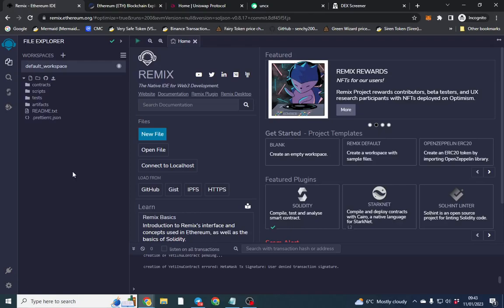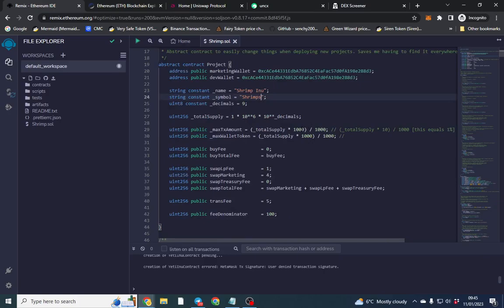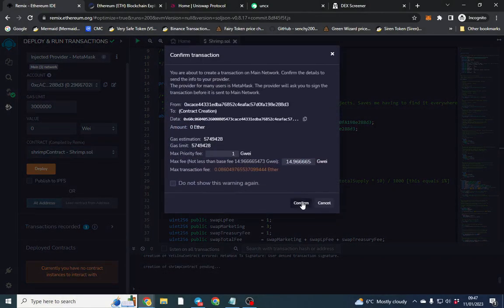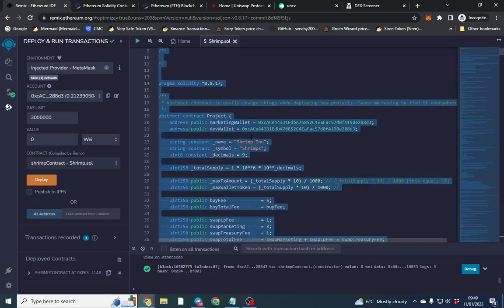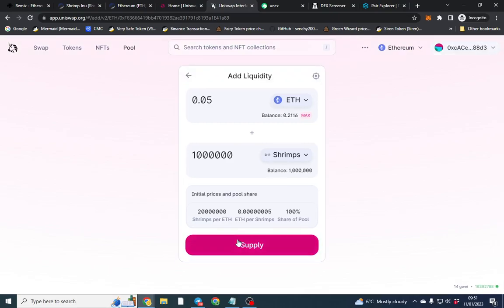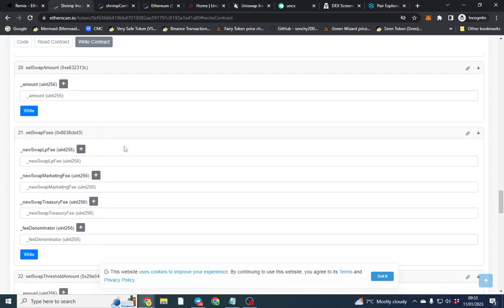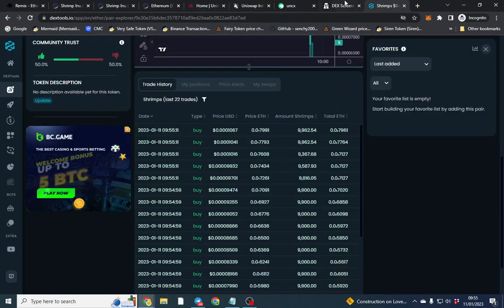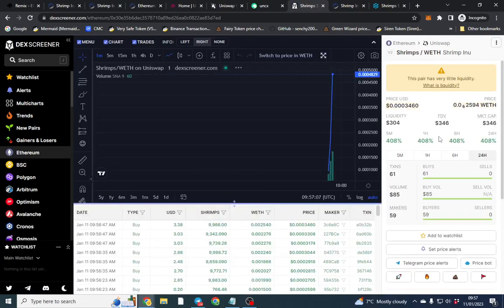How To Launch A Memecoin On Ethereum - How To Deploy A Token On ETH And Add LP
Ethereum is the most popular cryptocurrency chain to launch a memecoin on, it also has the highest volume and highest level of investment. I show you in this video how to deploy a token, add liquidity and make the token tradeable.